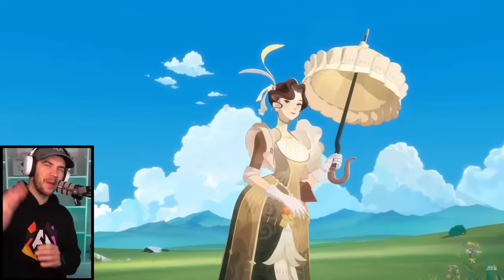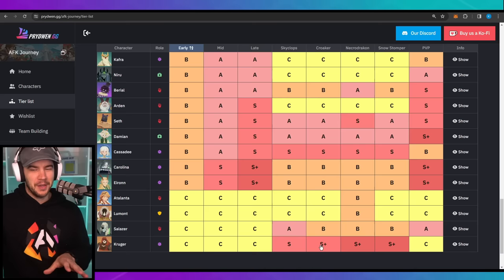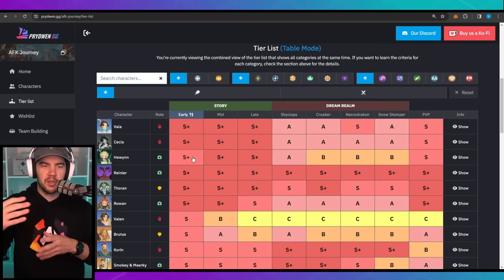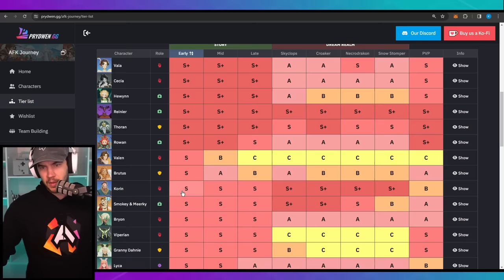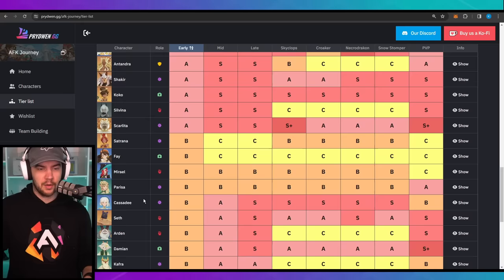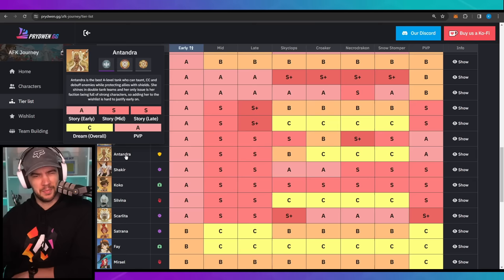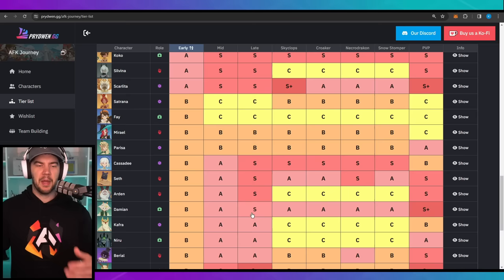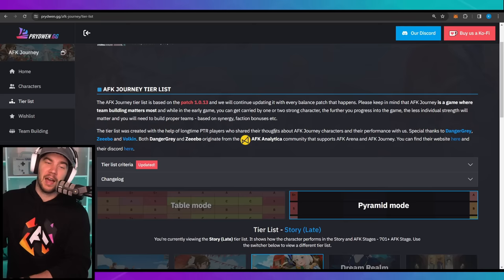AFK Journey TIER LIST!!!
Timestamps
00:00 - intro
00:08 - Giveaway details
00:30 - The Tier List

Legal stuff below:
giveaway prize: $100 AUD google play redemption code (or suitable substitute prize if agreed upon with the winner, $100 USD paypal transfer etc.)
The winner will be chosen randomly from the comments left on the video,  using commentpicker.com, or a suitable similar site if it is not available for any reason, multiple comments do not give multiple entries. (max 1 entry per user)
Any entries after Thursday, 4th April, 2024, 12:01am GMT+10 may be void. The draw will be done after this time and a future community post made to announce the winner.
I will ask the winner to edit their winning comment with a discord friend ID or email adress for me to contact them with, then Direct Message Gwyneth (my mod bot) in my discord The winner of the give away has 3 days to provide me with discord ID or email and respond to my communication after the draw video is published, or the raffle may be void.
I will give the gift code to the winner via email or discord direct message. Once the details have been sent, I am no longer responsible for the redemption code and the give away has ended. I take no responsibility for the redemption code after this point.
Applications that do not comply with youtube community guidelines will be void
Youtube is not a sponsor of this give away and does not have any liability in relation to this contest
Personal data collected by this draw will be used only for contacting the winner and no other purposes.